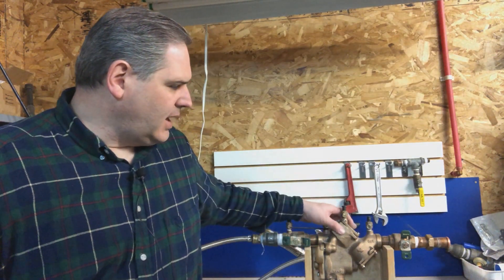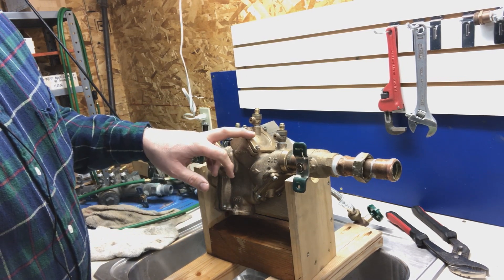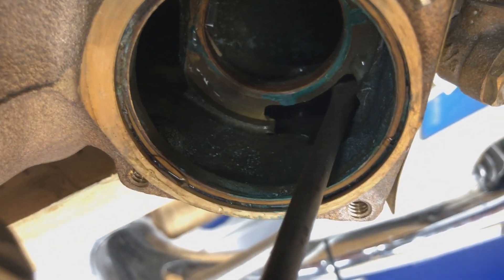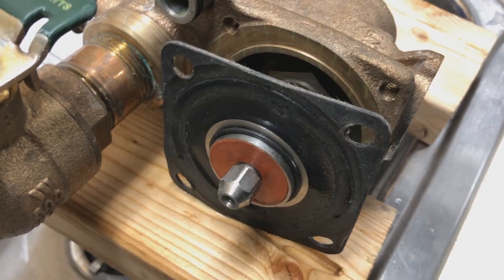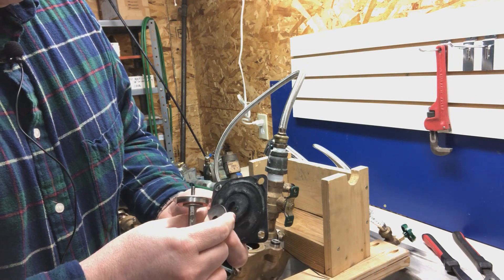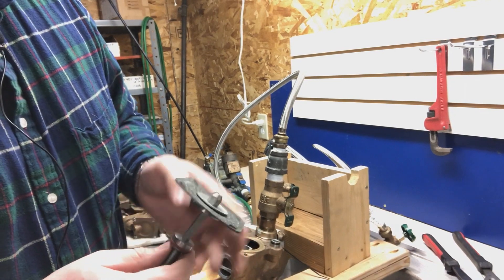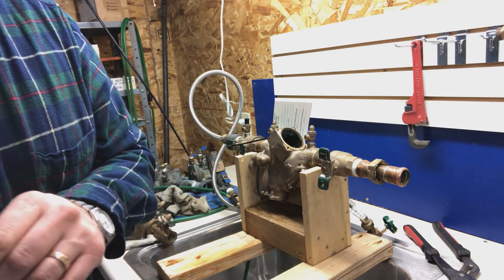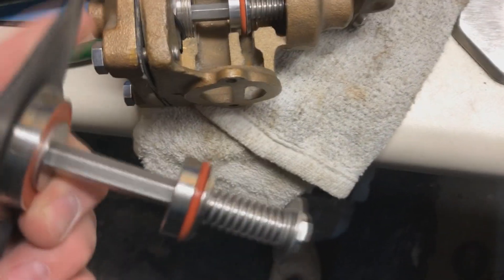How To Repair a Watts 909 Backflow Assembly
I go through a diagnosis and repair of a dumping relief valve on a Watts 909 1" assembly.  Do the repair and show a few things on a cut a away of common issues and concerns with this model.